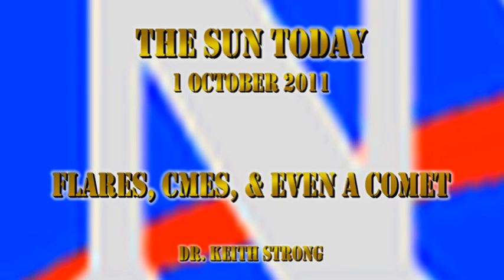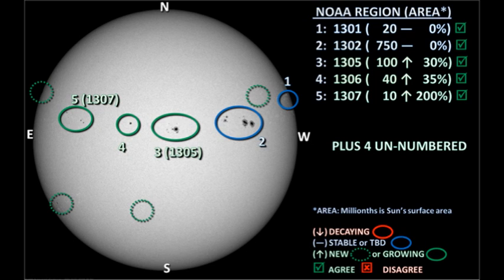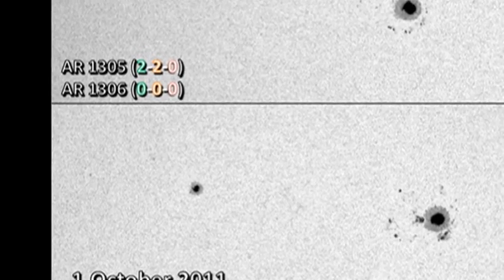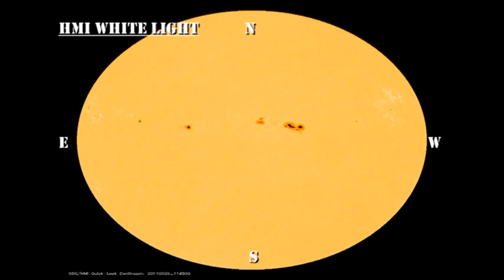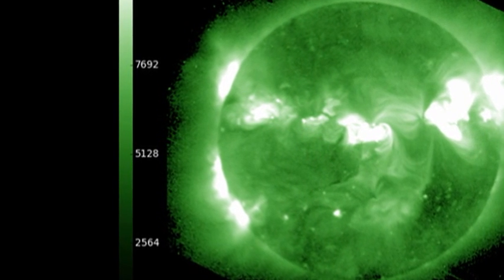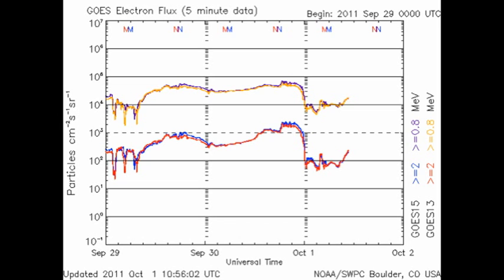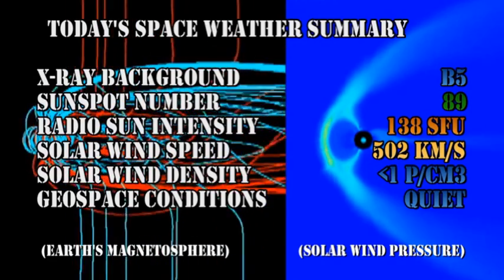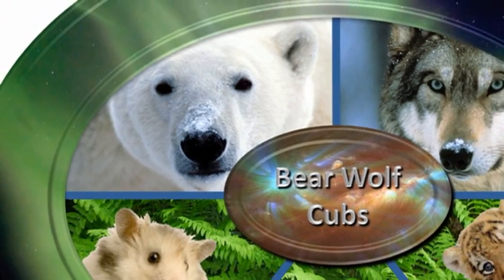THE SUN TODAY: 1 October 2011 - FLARES, CMEs, & A COMET!